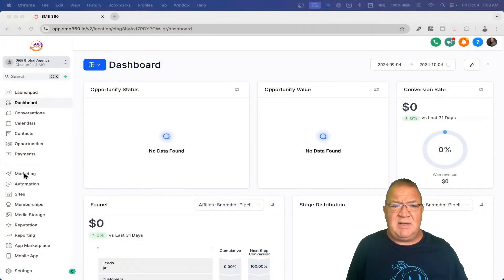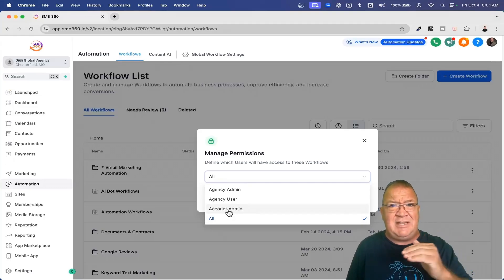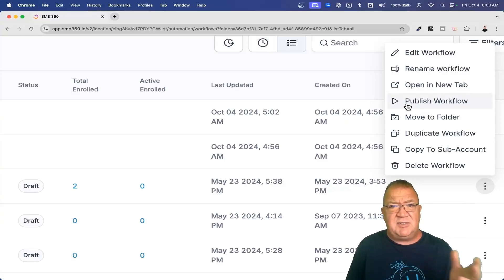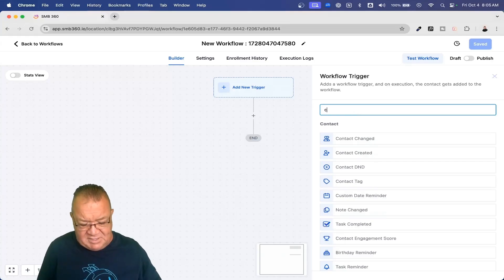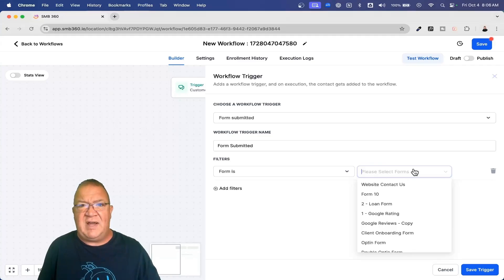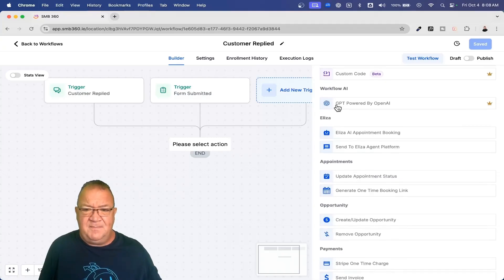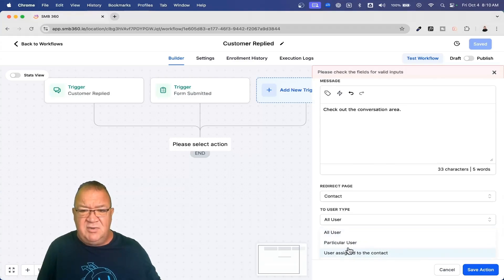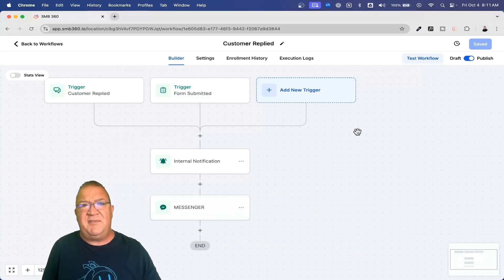GoHighlevel Automation in Less than 10 minutes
Transform your business with GoHighlevel’s automation tools! Learn how to automate tasks, streamline workflows, and enhance customer interactions, all while saving time and boosting efficiency. Whether it’s managing leads, following up with clients, or automating marketing campaigns, GoHighlevel simplifies it all. Watch now to see how automation can supercharge your business growth effortlessly!

1.) Check your Spam/Junk folder to see if it's there.
2.) If it isn't there, then follow these steps